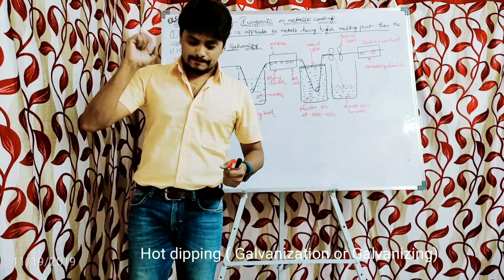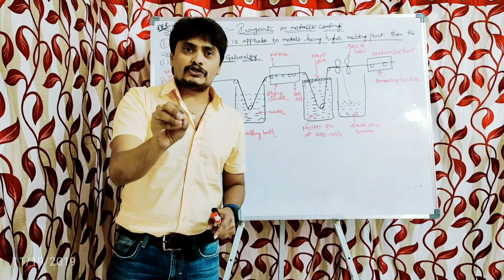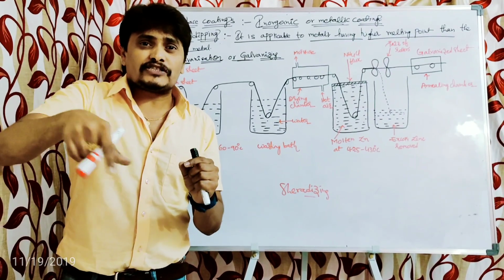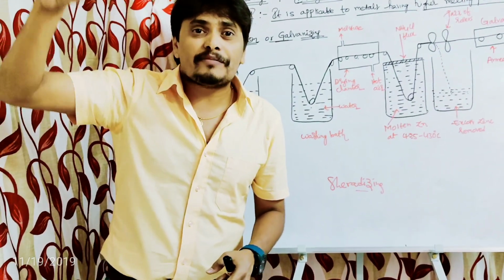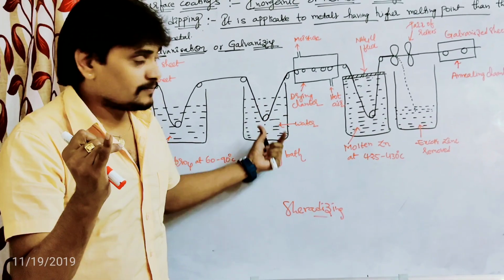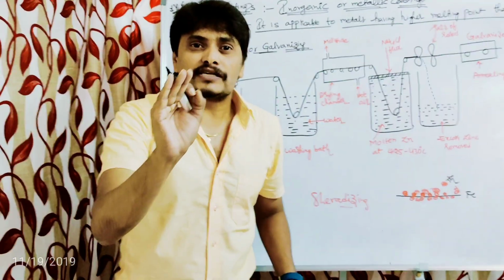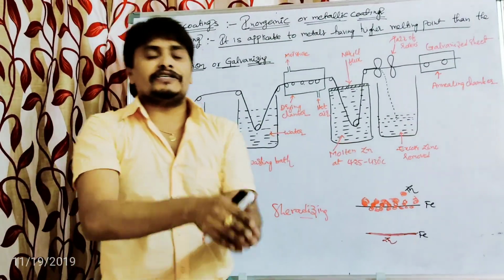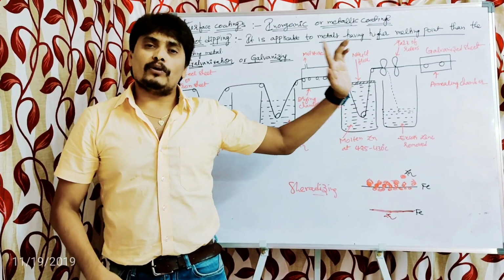Corrosion controlling methods: Hot dipping| Galvanization| Galvanizing| Surface coatings| Unit-3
Corrosion controlling method: Hot dipping, Galvanization, Galvanizing, Engineering chemistry, Unit-3, Applied Chemistry, Surface coatings, Dr.K.Shirish Kumar, CHEMURGIC TUTORIALS, Why galvanized sheets cannot be used for making the kitchen utensils?